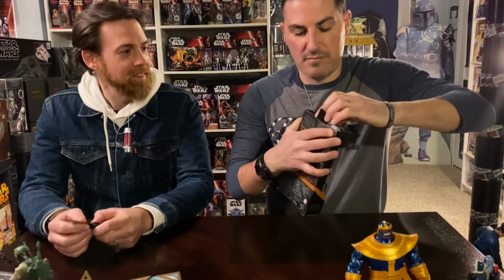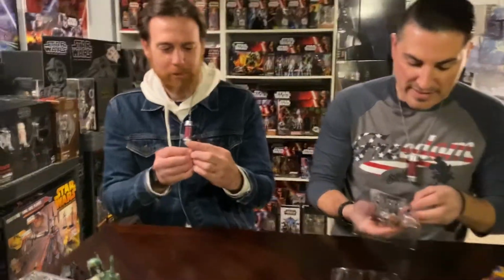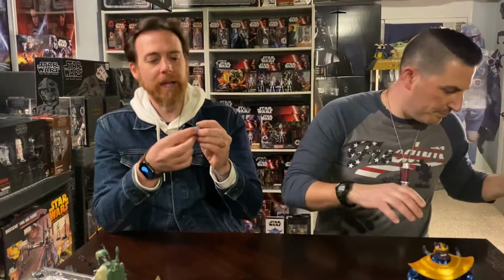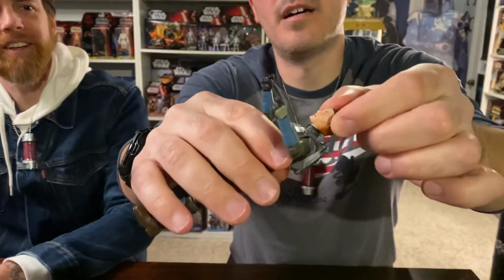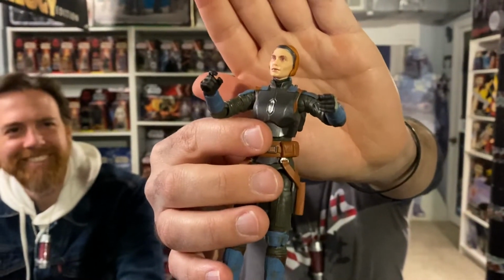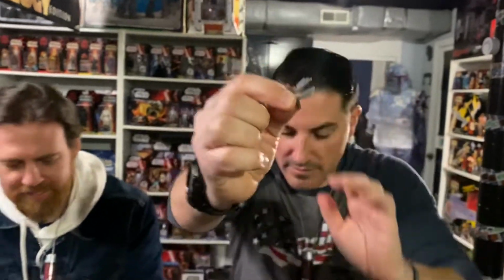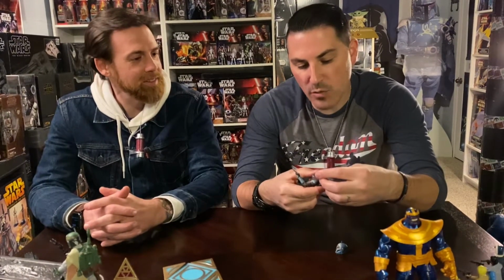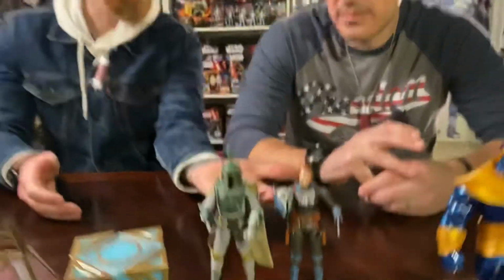Hasbro Black Series Bo-Katan Opening and Review! She’s Coming For You! MS12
She’s coming for you! If you’ve got the dark saber and Hasbro can retool a figure to save a buck, then you are a goner!

CC and RR take a closer look at the latest Hasbro offering and do some analysis. Let’s hope she doesn’t have 2 left feet during this opening!